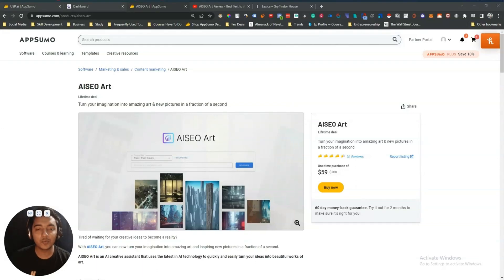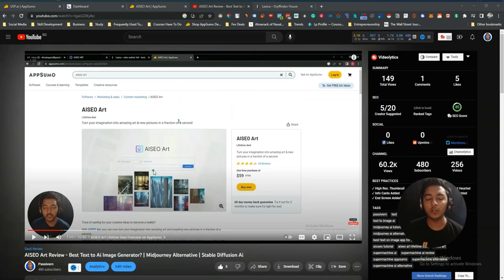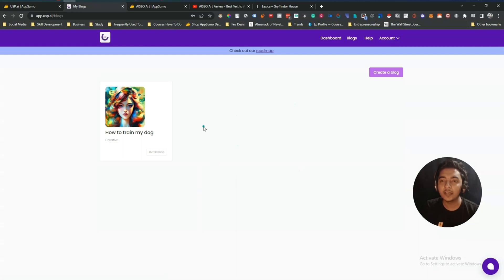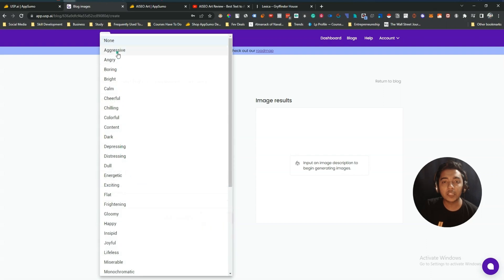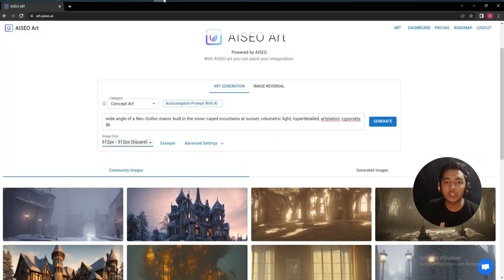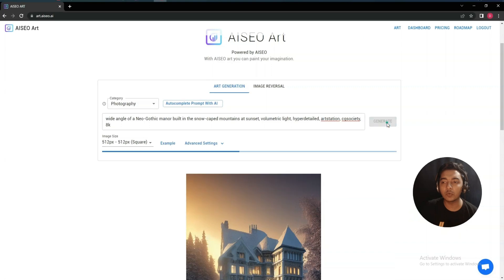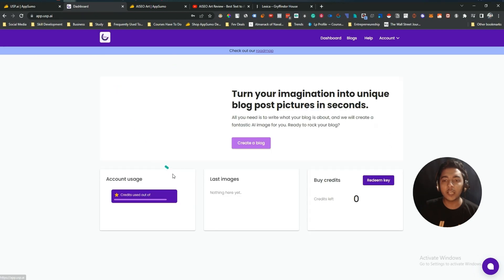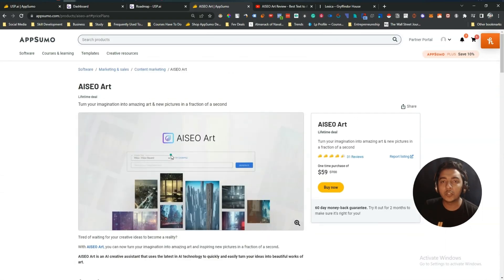USP . Ai vs AISEO Art - Which One is Best Ai Art Generator? | Passivern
In this video, I am going to compare USP ai and AISEO Art.

In this video, we are going to compare and contrast the two best AI art generators- USP. Ai and AISEO Art. We are also going to talk about how they work and which one is better for creating high-quality art.

USP. Ai is an AI art generator that is used by many people all over the world. It has a lot of features and can be used for a variety of purposes. On the other hand, AISEO Art is known for its high-quality and realistic artwork. It's perfect if you are looking for an artistic way to express your ideas or if you want to create professional-looking graphics.

Both generators have their own advantages and disadvantages, so it's important to choose the one that suits your needs the best. Watch the video to find out more!

🔥 TOOLS I USE To Make My YouTube Video:
 [$9 Discount]

🔥 PROTECT YOUR INTERNET PRESENCE:
☑ Watched the video!
☐ Liked?
0:00 USP Ai vs AISEO Art Lifetime Deal Pricing Comparision on AppSumo
1:24 Generate Ai Image using USP Ai
8:40 Get USP Ai or AISEO Art Lifetime Deal with a 10% Discount
9:04 Subscribe Please